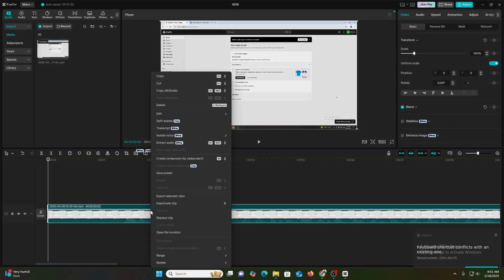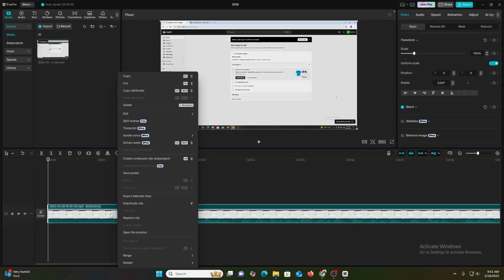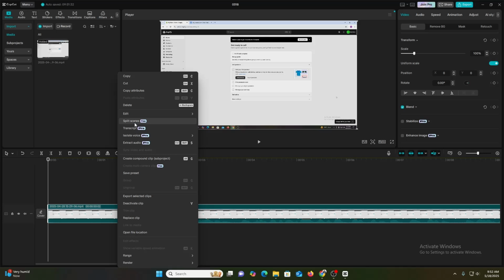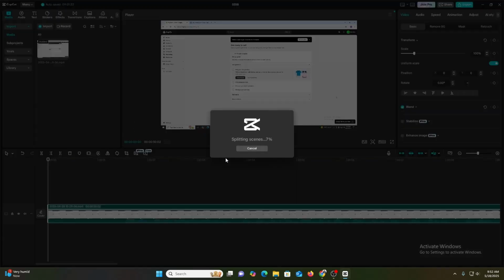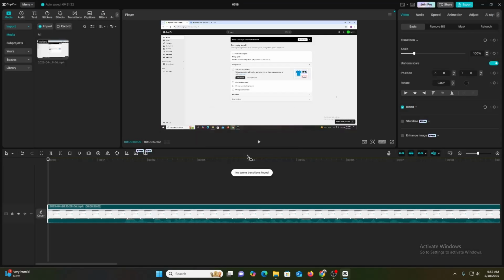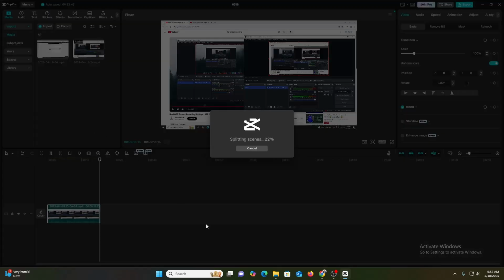How To Auto Cut Video Clips in CapCut PC - 2025 (Step By Step Guide)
In this video, learn how to auto cut video clips in CapCut PC using the built-in Auto Cut tool to quickly streamline your editing process. Whether you're a beginner or an experienced editor, this quick tutorial will show you how to trim and split your footage with precision and save hours of manual cutting. Perfect for content creators looking to boost productivity!